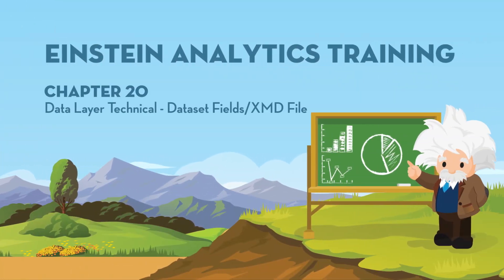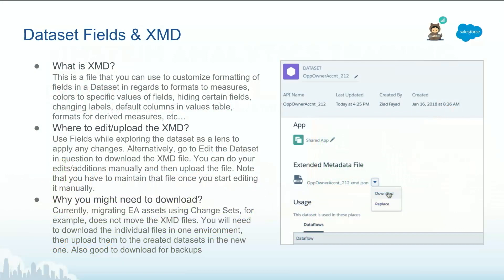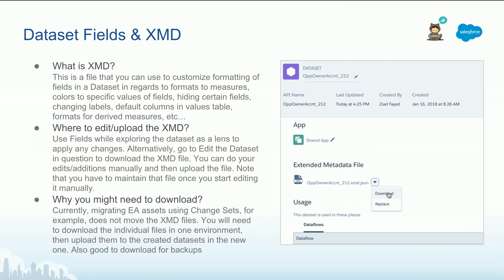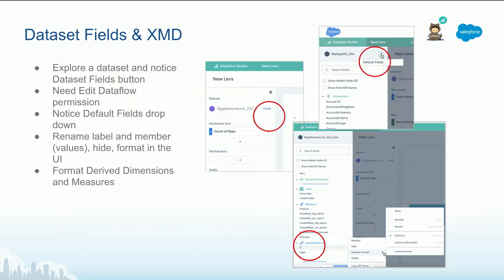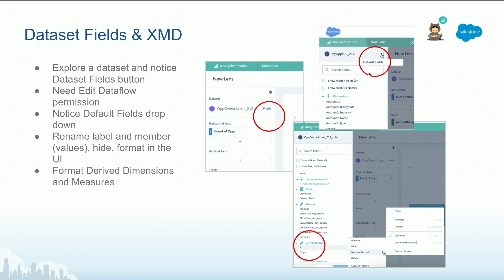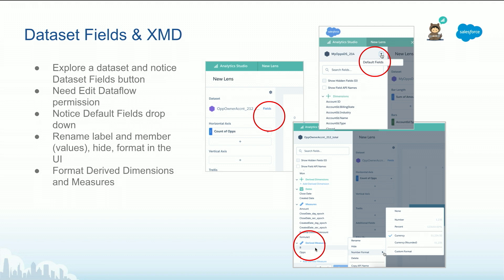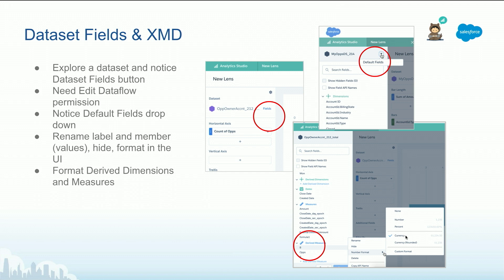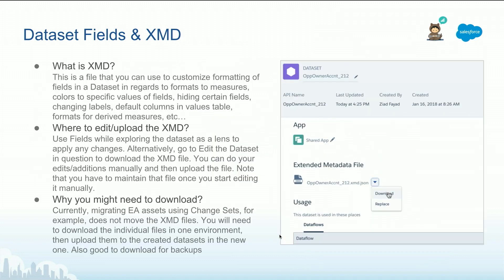20 - Dataset Fields/XMD File - Einstein Analytics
Learn how to find and edit XMD files, which provide advanced control over formatting, colors, labels and more.